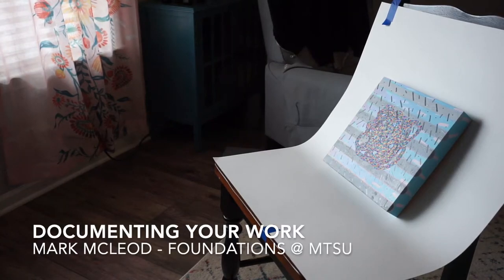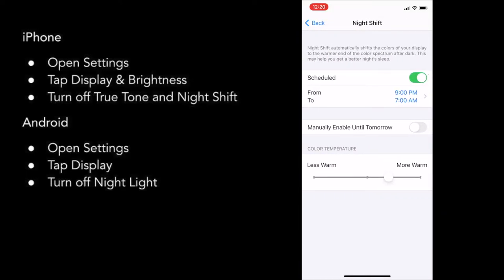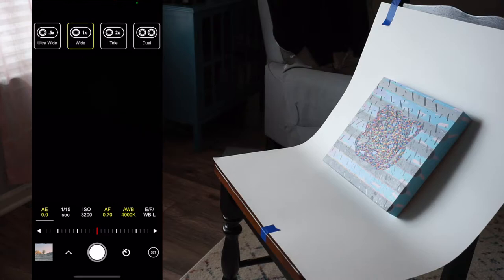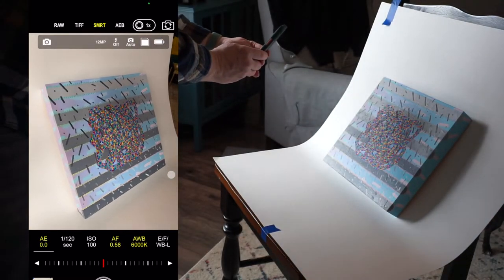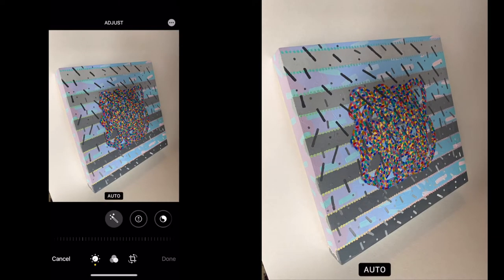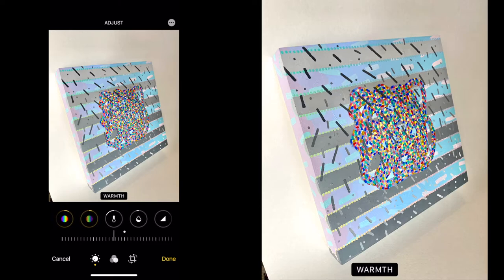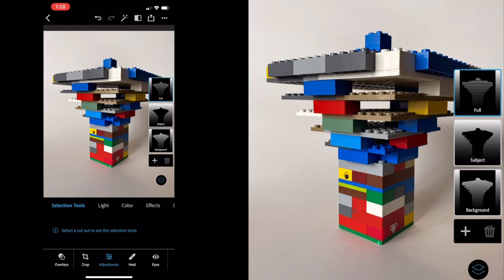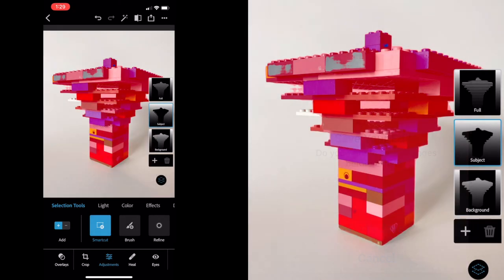MTSU S@T Workshop Documenting your Work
Join Associate Professor Mark McLeod as he demonstrates how to accurately document two and three-dimensional works of art using a smartphone. This asynchronous workshop will cover lighting and photographing your work and simple editing techniques using both free and paid apps.

Beginning at 10 a.m. Associate Professor Mark Mcleod will go through a few of the apps he mentions in the video, responds to questions, discusses setup, etc. Then I’ll let them watch the video, it's about 10 minutes, and jump back on for any additional questions.